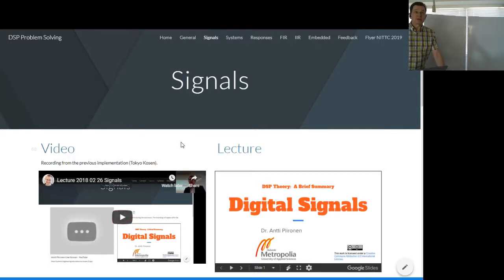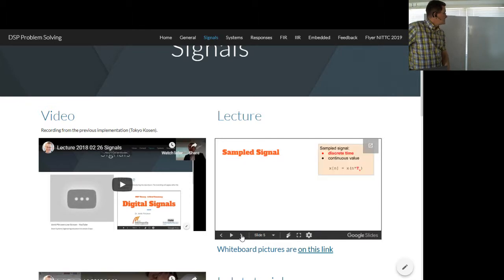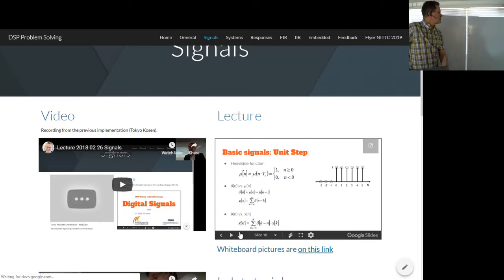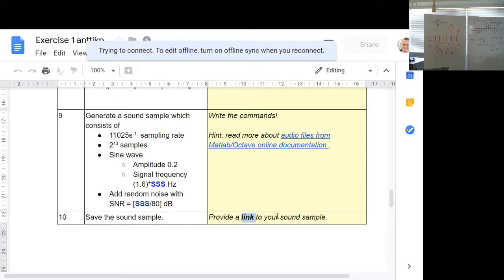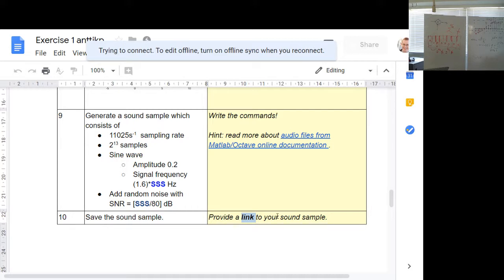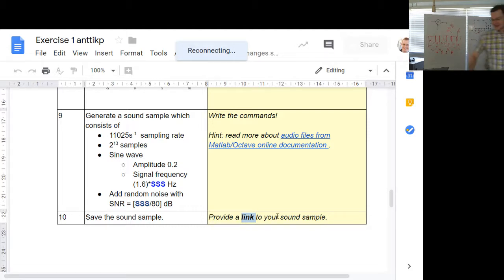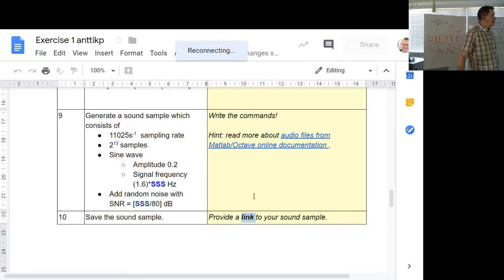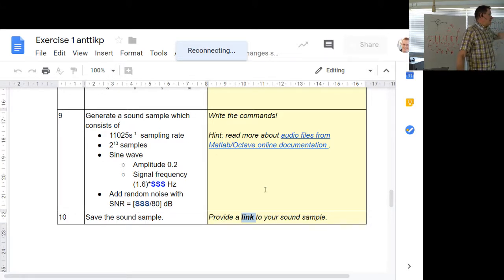TNCT 2019 02 25 Lab